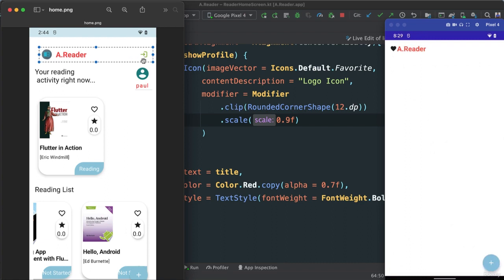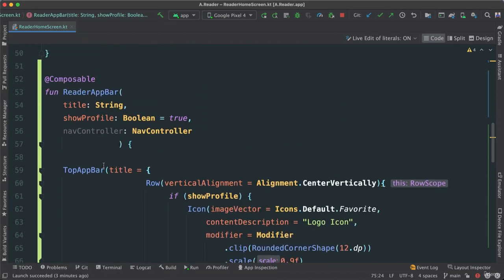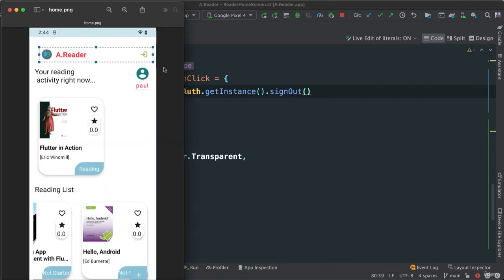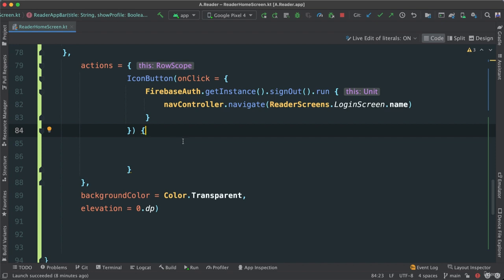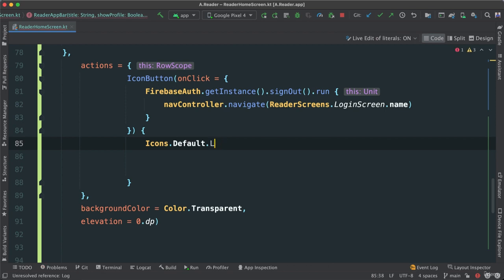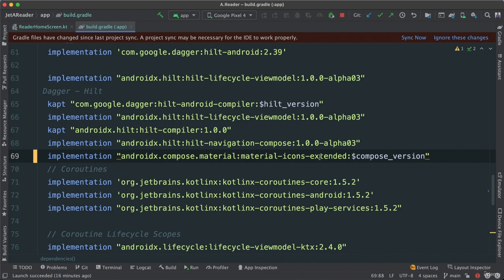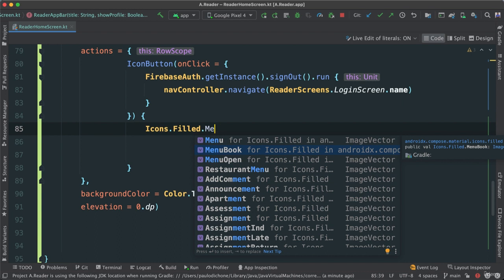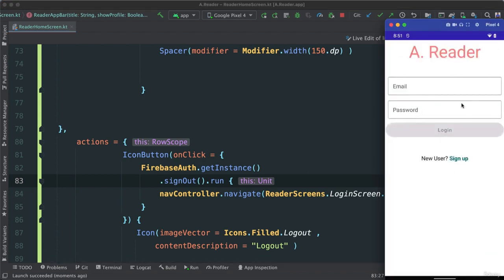245 Adding the Logout Icon and Sign out User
🚀 Jetpack Compose App Development: Adding Sign-Out Button

In this tutorial, we continue building our Jetpack Compose application by adding a crucial element – the sign-out button. Follow along as we enhance the app's functionality and user experience.

🛠️ Key Highlights:

Incorporating a sign-out button in the app's top bar for user convenience.
Utilizing Firebase to sign out users and implementing a navigation callback.
Demonstrating the use of icons with the Material Icons Extended dependency for a clean and visually appealing interface.
Discussing considerations regarding the addition of icon dependencies and project size.
💻 Code Walkthrough:

Learn how to create a modular reader app bar with customizable features.
Understand the logic behind conditional rendering based on the show profile boolean.
Implementing the sign-out functionality and navigation using Firebase and the NavController.
🔧 Dependencies and Considerations:

Exploring the addition of the Material Icons Extended dependency and its impact on project size.
Discussing best practices when it comes to managing dependencies for a more efficient project structure.
👁️ Visual Changes:

Witness real-time changes as we run the application, showcasing the newly added sign-out button in action.
Understand the seamless transition from the main screen to the login screen upon signing out.